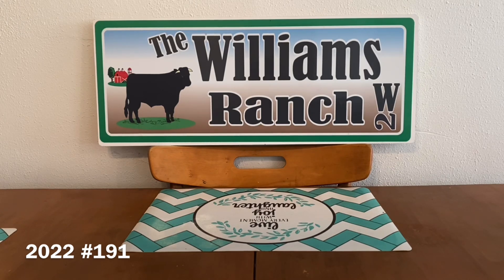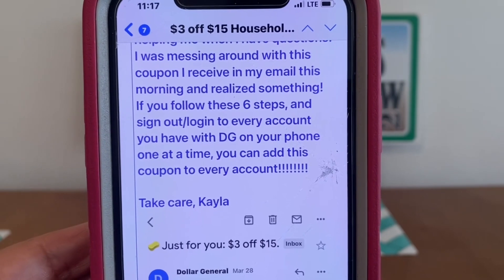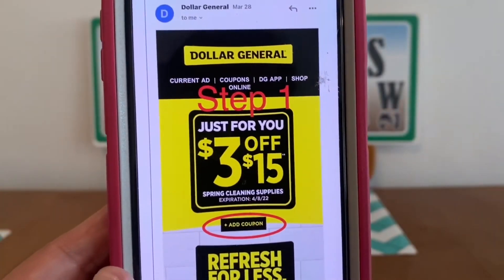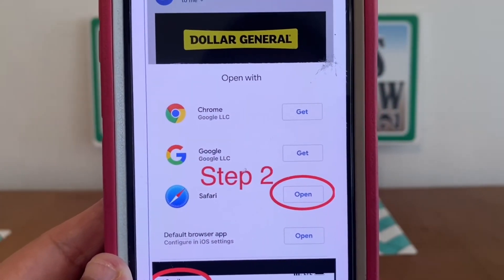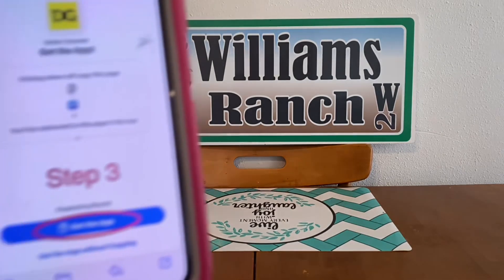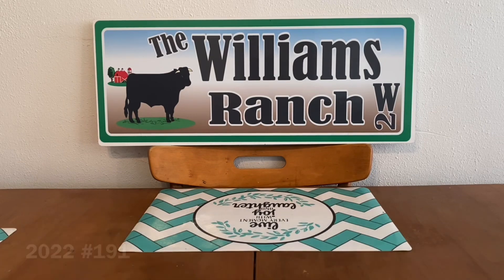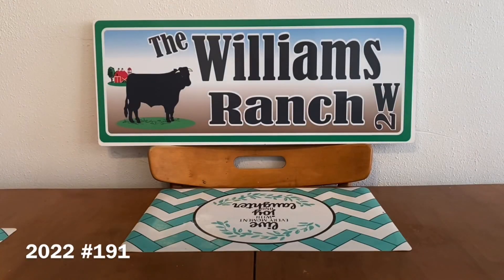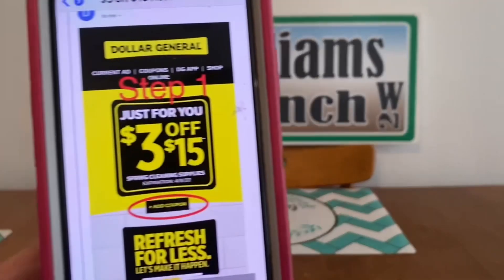2022#191🔥DG🔥Steps On How To Download The $3/$15 Digital Coupon To Your Account‼️Must Watch👀